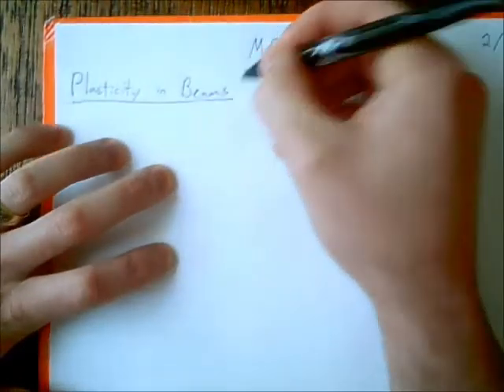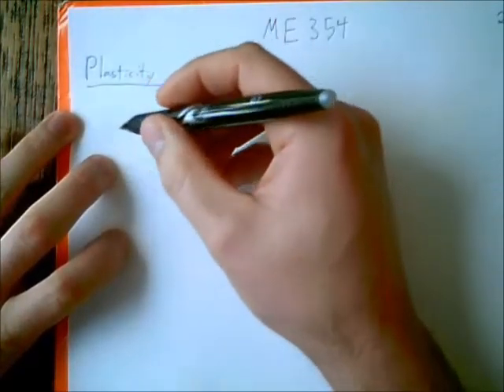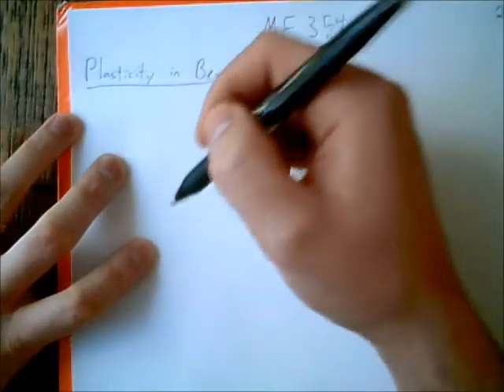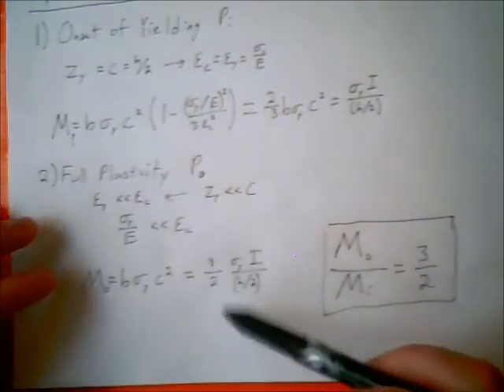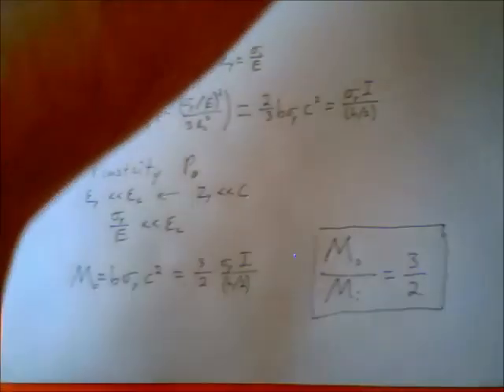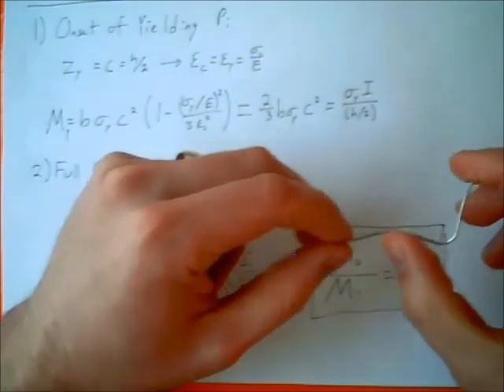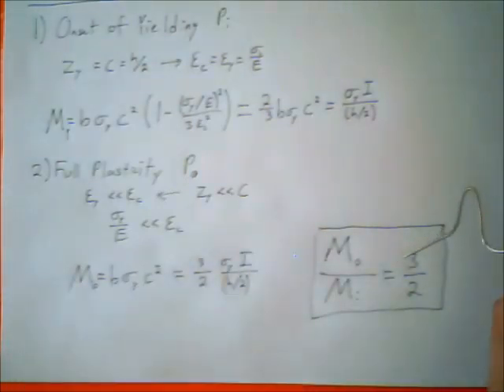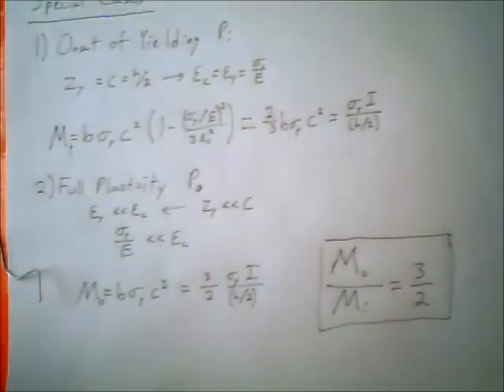ME 354 Lecture 2-12-19 #2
Lecture by Professor Lucas R. Meza on the topic of plasticity in beam bending